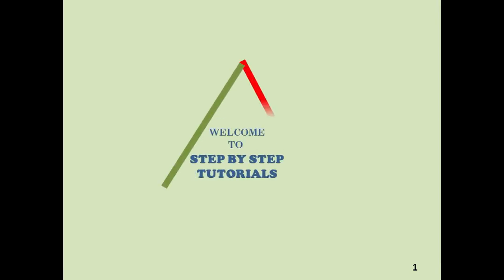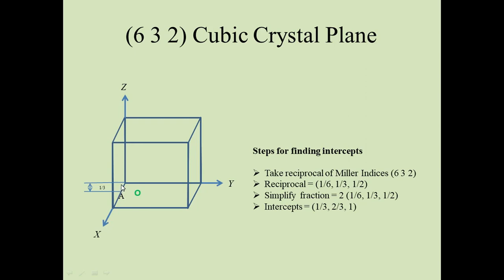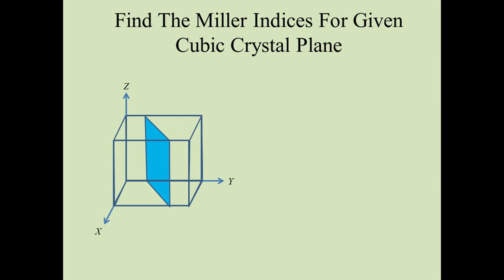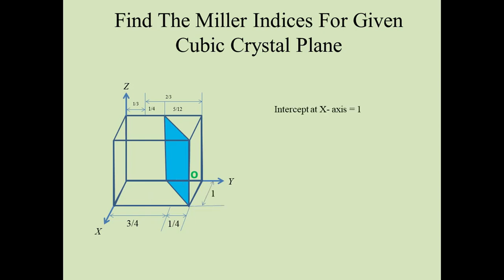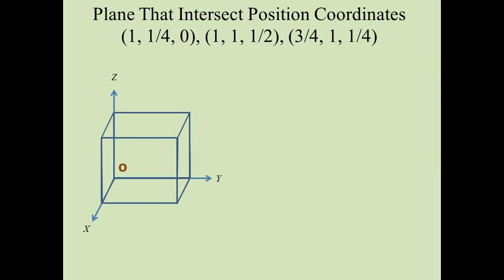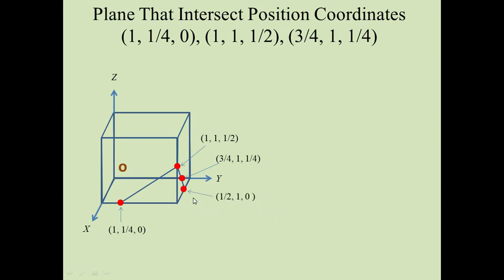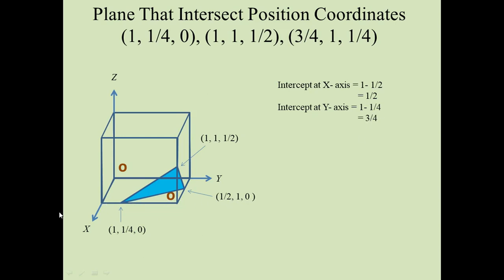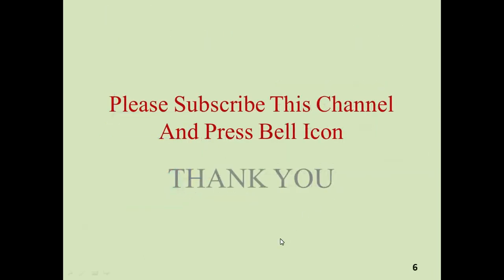Examples of miller indices and cubic crystal planes with fractional intercepts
This video is created to understand miller indices and crystal planes with fractional intercepts
 The last plane is (-6 -4 6). Sorry for inconvenience
used in solid-state physics and solid-state chemistry in an easy way. We have also focused on to find miller indices for some complex plane. However to keep video short only concept building examples are focused. In the coming videos, we will cover more difficult planes.
This channel is created for the step by step solutions in physics and other sciences. However, in the first phase, we will cover material physics.
Please watch the complete video for better understanding and follow complete series on this topic.